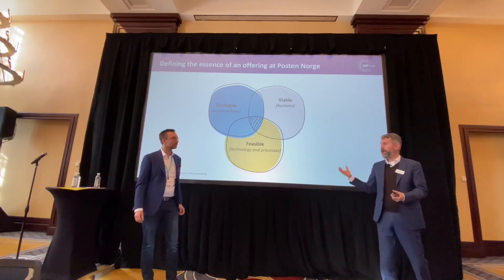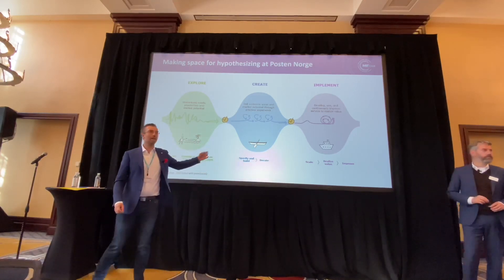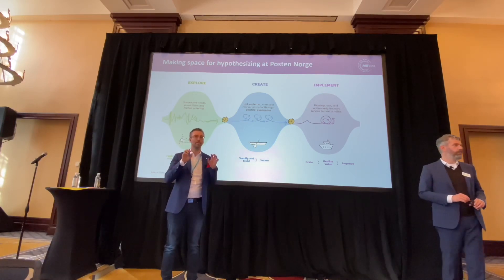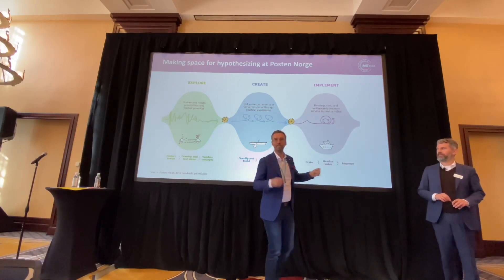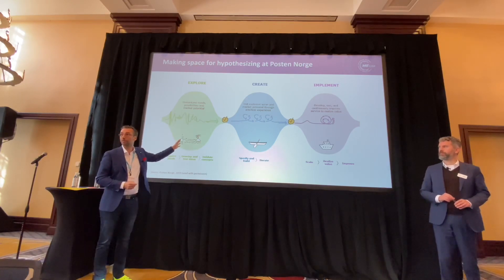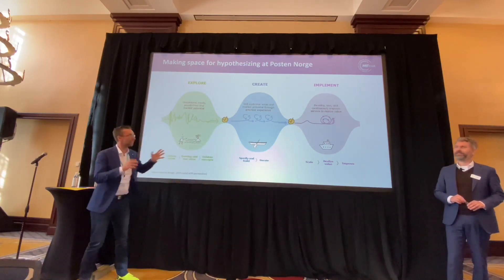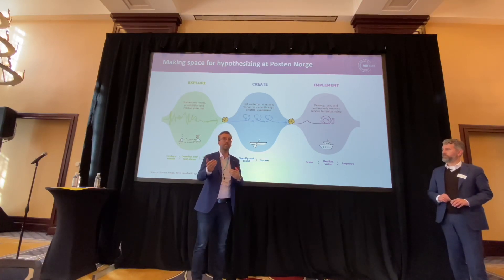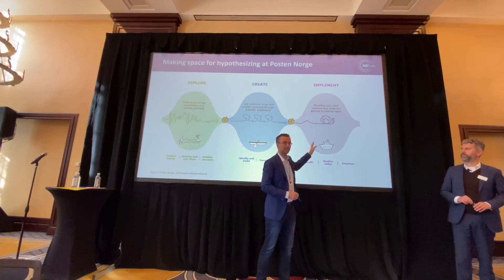Norway Post Helix Innovation Model Explained at MIT 2019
SVP Digital Innovation at Norway Post Alexander Haneng and MITs Dr. Nils Fonstad explains the Helix innovation model developed by Norway Post during the MIT CISR Annual Research Summit 2019 in Boston.